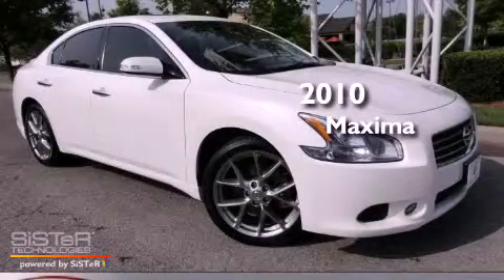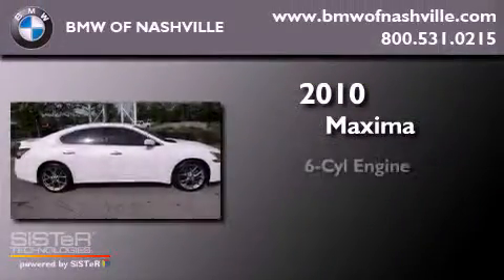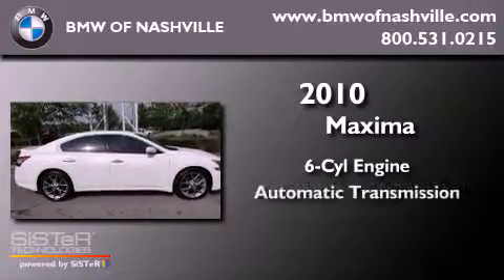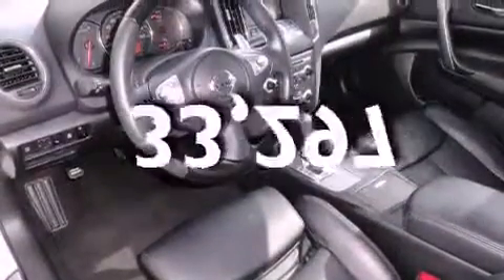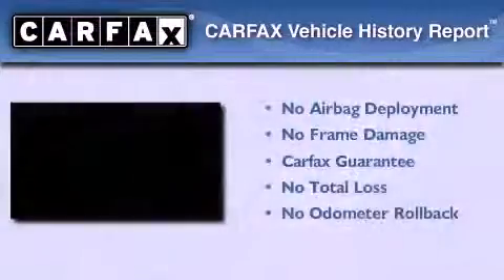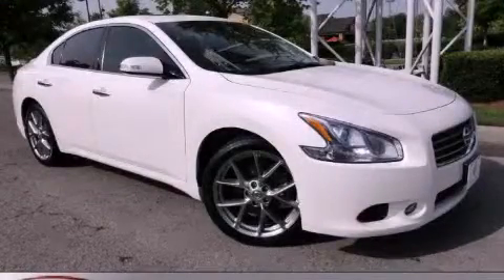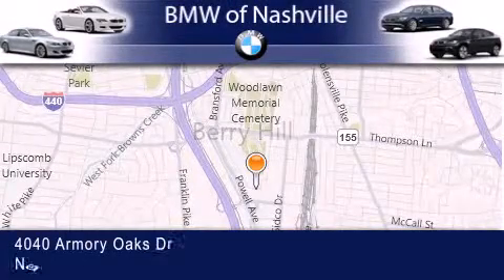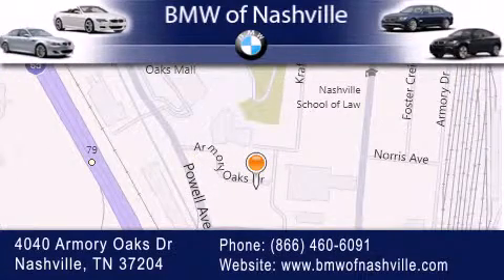2010 Maxima Nashville TN 37204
Year : 2010
 Make :
 Model : Maxima
 Engine : 3.5L V-6 cyl
 Trans . : Automatic
 Exterior : White
 Miles : 33,297

 Preowned 2010       Maxima Nashville TN